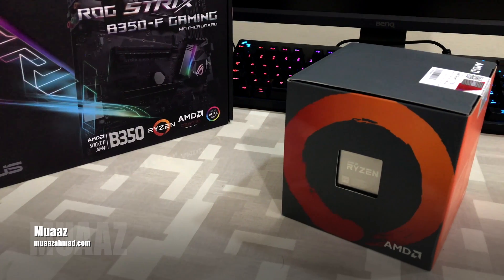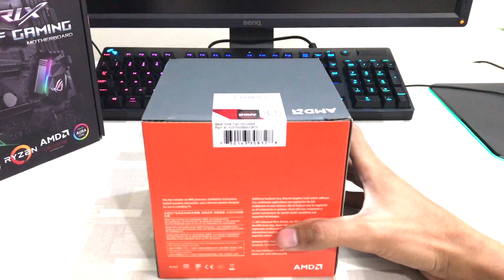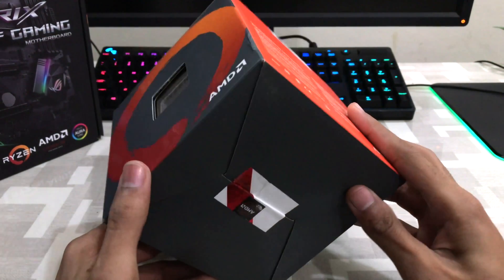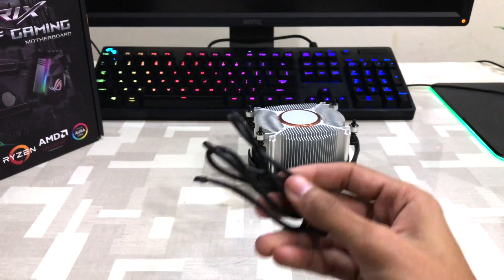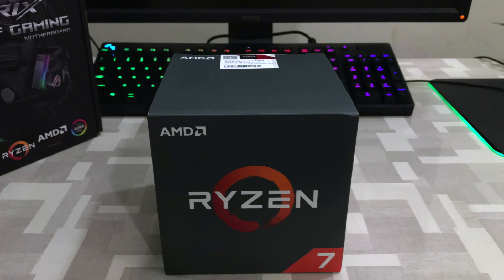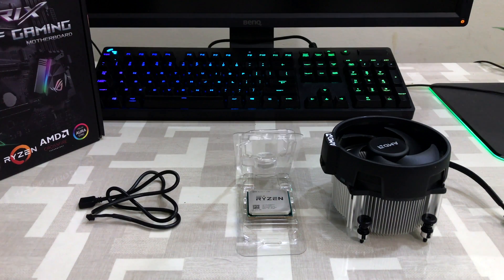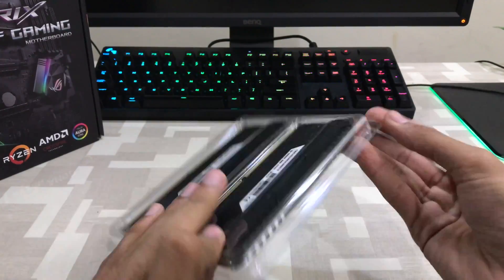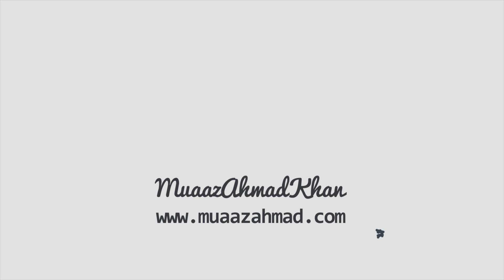Ryzen 7 1700 and Corsair Vengeance RGB Rams Unboxing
Ryzen 7 1700 is the cheapest in Ryzen 7 series. Other processors are Ryzen 1700X and 1800X with Higher base and Boost clock speed. Ryzen 7 1700 have 3.0 Ghz base clock and 3.7 Ghz Boost Clock. It has L1 Cache 768KB, L2 Cache 4MB, and L3 Cache 16MB. Cache is same in all Ryzen 7 series processors. All Ryzen 7 processors can be overclocked to 4.0 Ghz on Liquid Cooling. Max supported system memory speed for Ryzen 7 1700 is 2666Mhz.

Edited with Adobe Premiere Pro and Final Cut Pro
Blue Yeti Blackout Edition (For Voiceover)

System Specs :
Amd Ryzen 7 1700
Asus B350F Strix
MSI GTX 1080Ti Lightning X 11GB
16GB Corsair Vengeance RGB 2666mHz
Razer Deathadder Elite Chroma